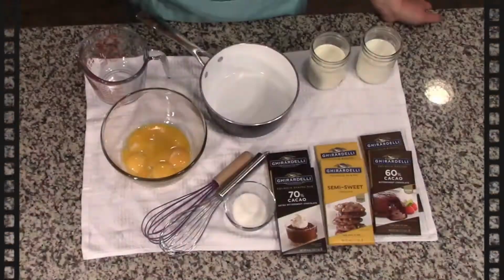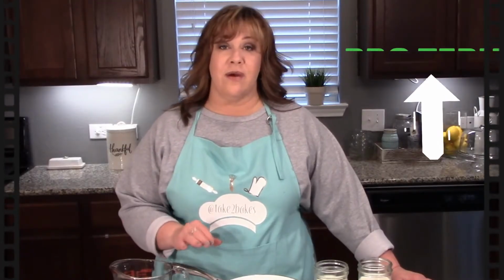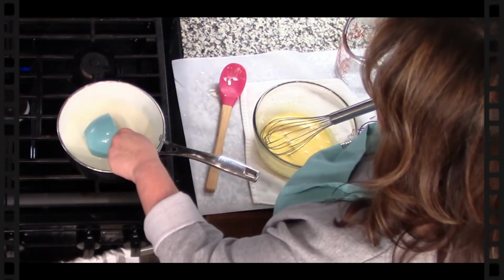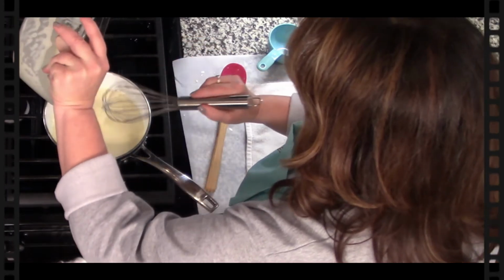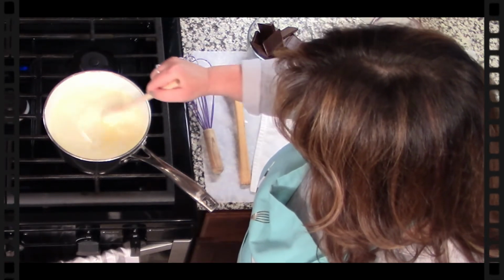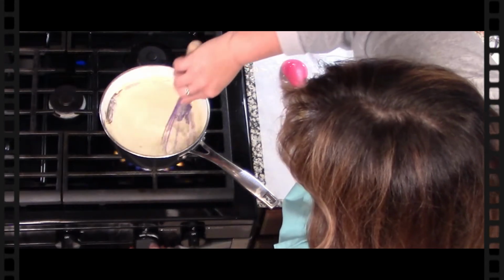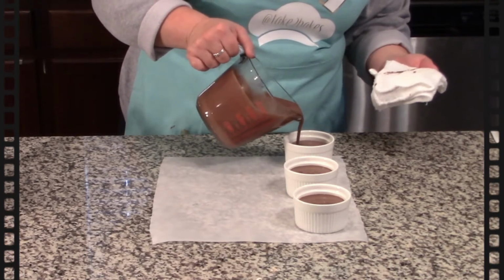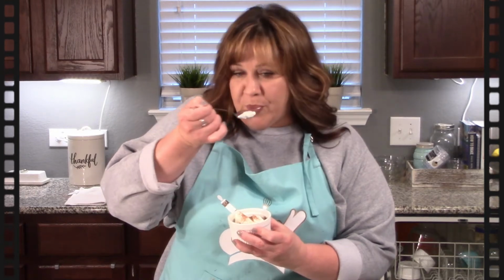Creme de Pot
Ingredients:
6 egg yolks
350 ml of whole milk
350 ml of heavy cream
8 oz chocolate
2 tbsp sugar